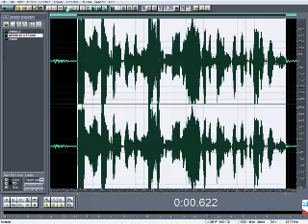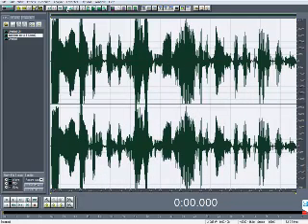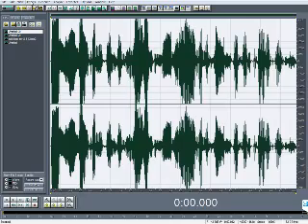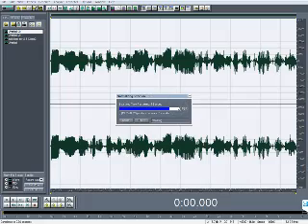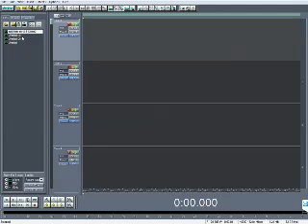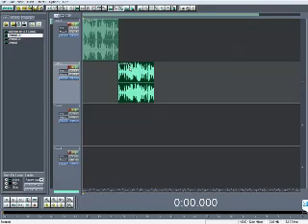Cool Edit Help Video